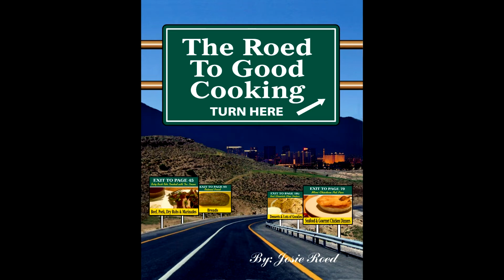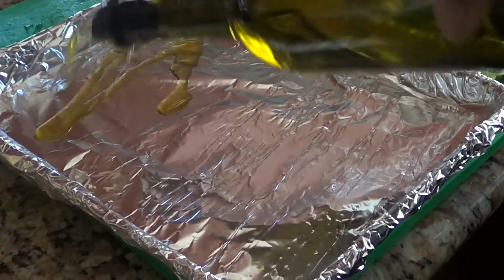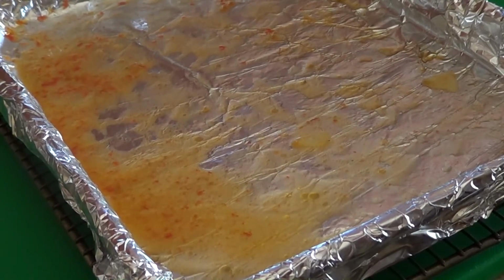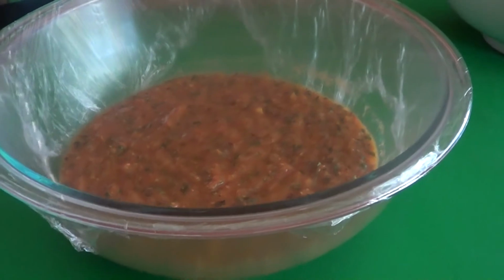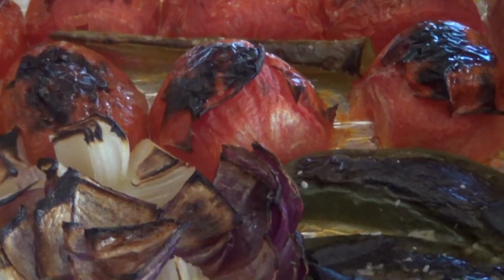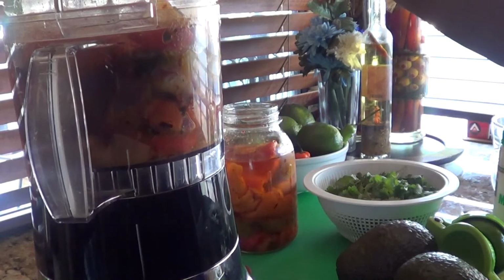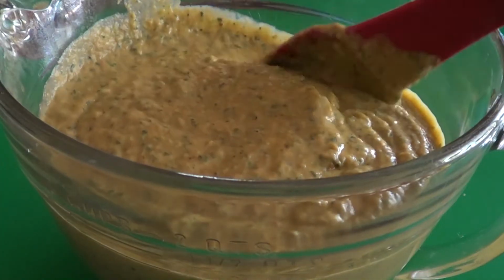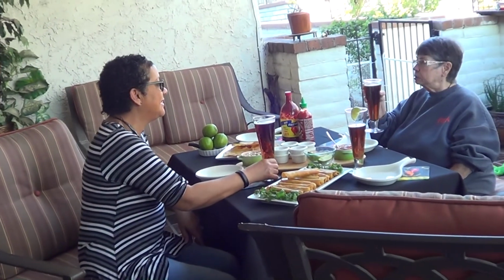How to Make Salsa Two Ways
When the weather is nice and warm I'm thinking. it's time for Salsa!

This recipe was shared by a fellow YouTuber - James of Aim'em and Claim'em Smokers.  His "Hot and Spicy Salsa" is off the charts good. Go to Aim'em and Claim'em Smokers - here's the link to his recipe

My pepper garden is doing so much better this year since I have been making my own compost. It's NOT my green thumb. it's the compost lol.

Josie Roed